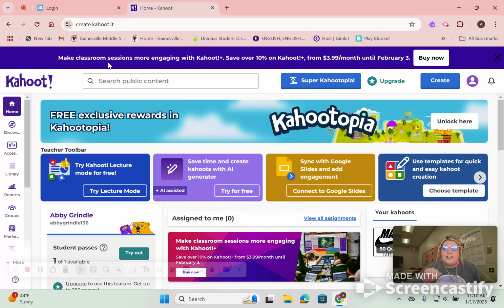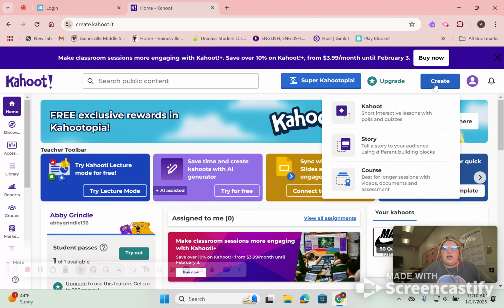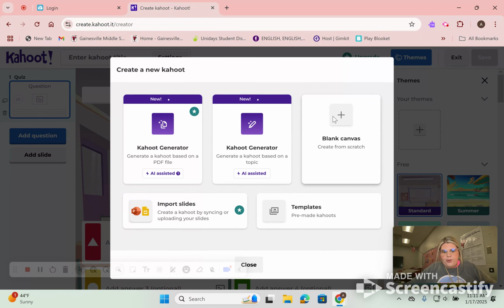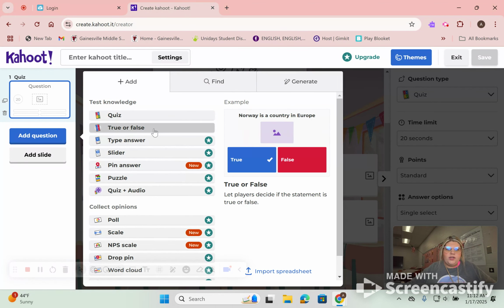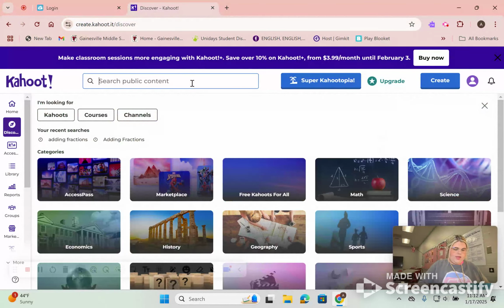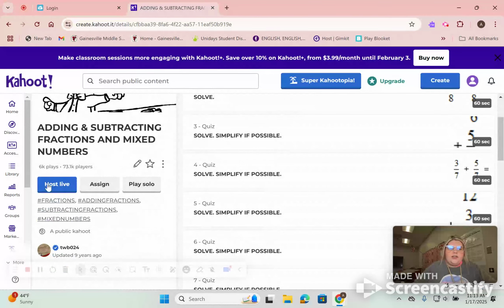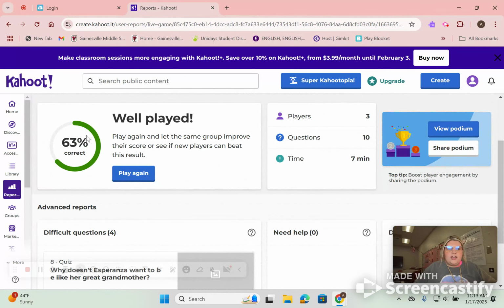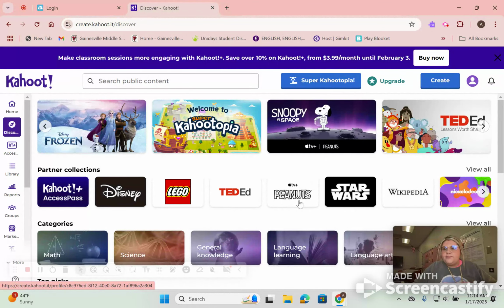Kahoot Screencast January 17, 2025 11:15 AM